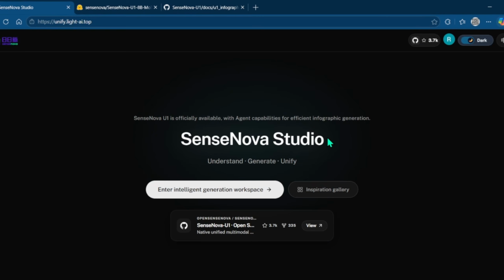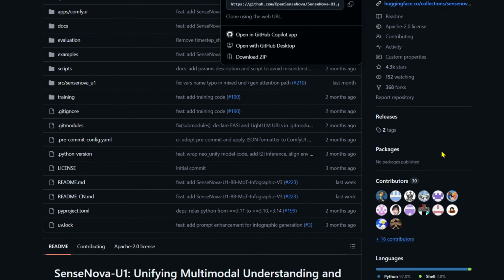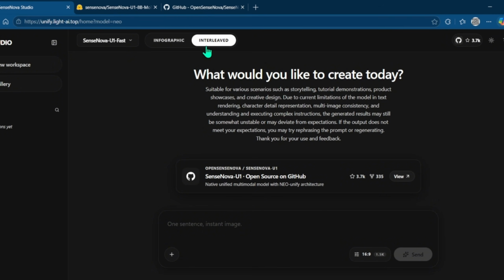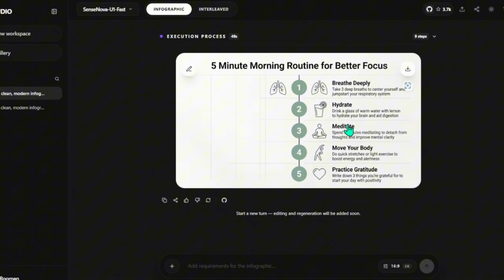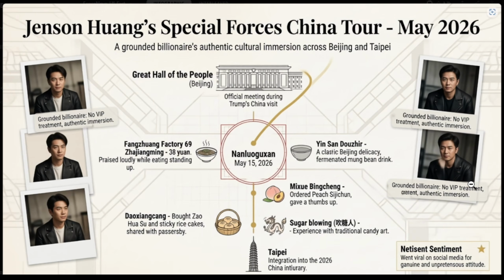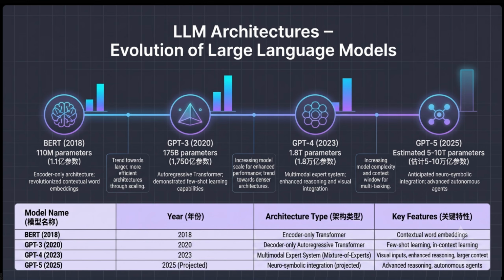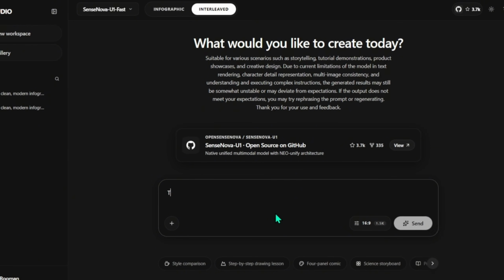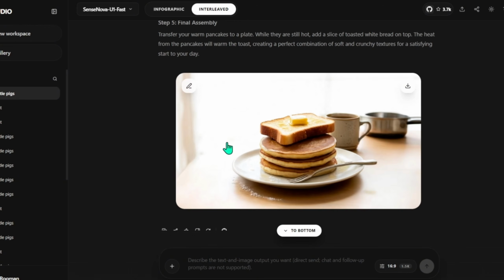Free AI Creates Infographics With Accurate Text! SenseNova U1 V2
Can one free AI tool turn a simple idea into a complete infographic and a consistent illustrated guide in just 10 minutes?

In this video, I test SenseNova-U1-8B-MoT-Infographic-V2, an open-source unified multimodal model designed for professional infographics, business slides, posters, dashboards, and interleaved text-and-image generation.

Unlike traditional AI workflows that use separate tools for writing and image generation, SenseNova-U1 uses its NEO-Unify architecture to understand, reason, and generate text and visuals inside one unified system.

I test its two main features:

✅ Infographic generation
✅ Text and images intertwined
✅ Dense small-text rendering
✅ Complex infographic layouts
✅ Charts and data visualization
✅ Consistent characters across multiple steps
✅ Illustrated recipes and tutorials
✅ Posters, slides, roadmaps, and business visuals

For the infographic tests, I generate a morning routine poster, a detailed travel itinerary, and a bilingual LLM architecture timeline.

I also test the interleave feature by creating a complete step-by-step pancake guide with the same character, clothing, kitchen, and illustration style maintained throughout the sequence.

SenseNova-U1 is fully open-source under the Apache 2.0 license, supports commercial use, and can also be deployed locally by users with compatible hardware.

⏱️ Timestamps:

What would you create first: an infographic, an illustrated tutorial, a business presentation, or a comic? Share your idea in the comments.